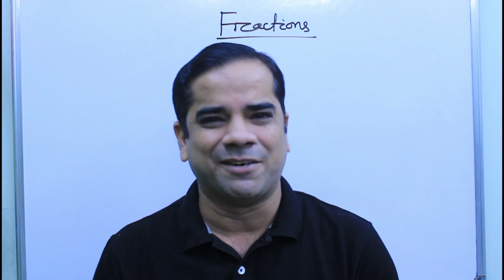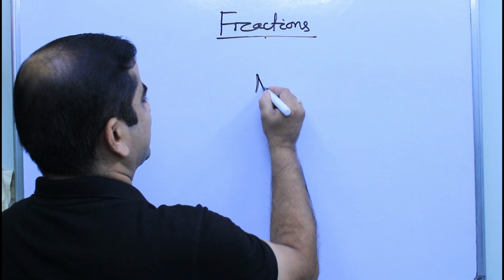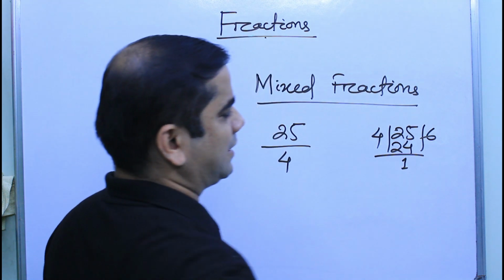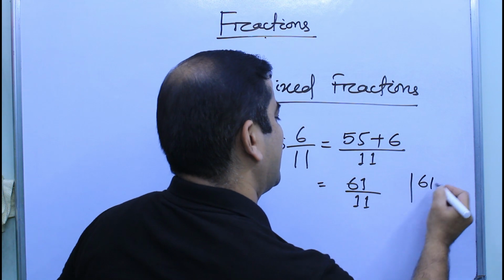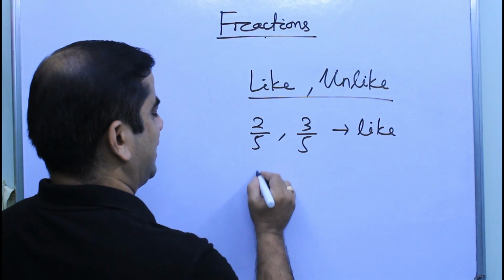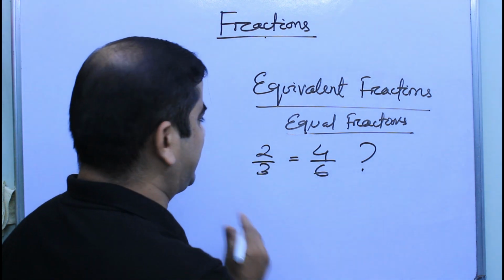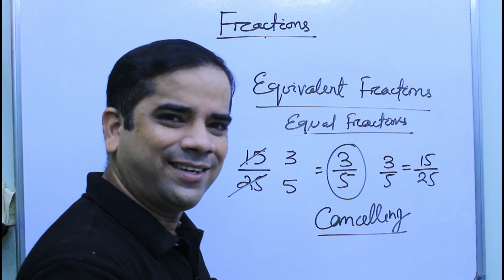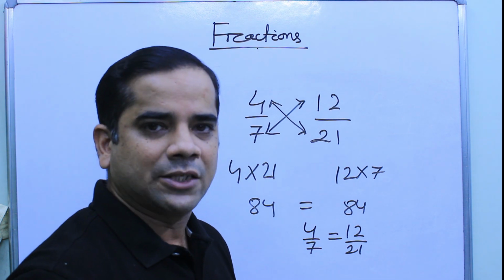Types of Fractions | Proper, Improper, Mixed, Like, Unlike, Equivalent| Mathematics | Asim Mishra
Hello everyone. In this video I have explained about different types of fractions and their formations. I have also explained about equivalent or equal fractions and how to test the equivalency of fractions.